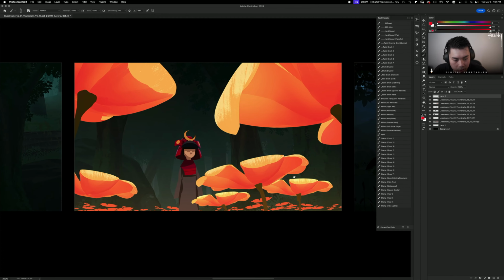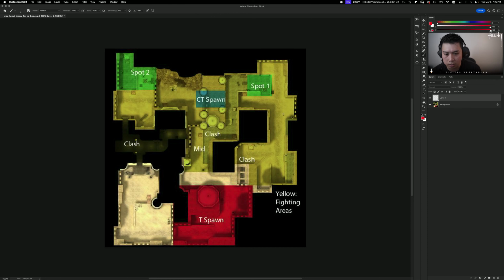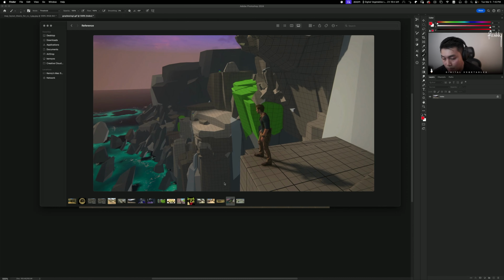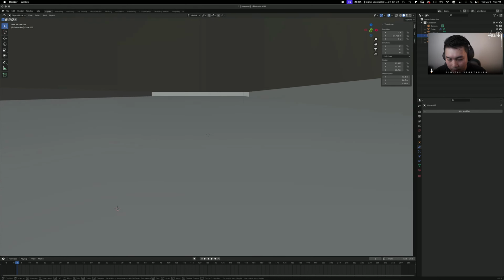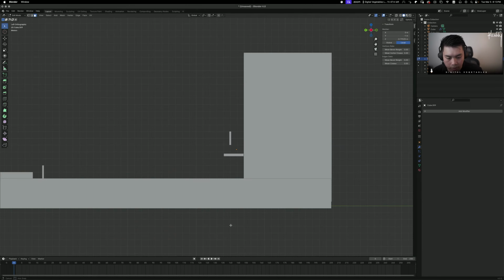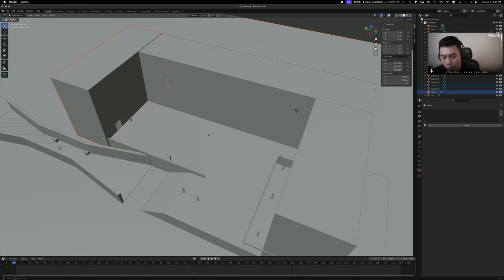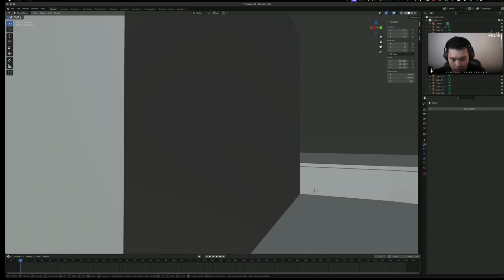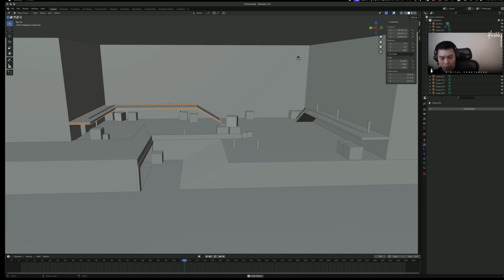Digital Vegetables Livestream: Level Design 01